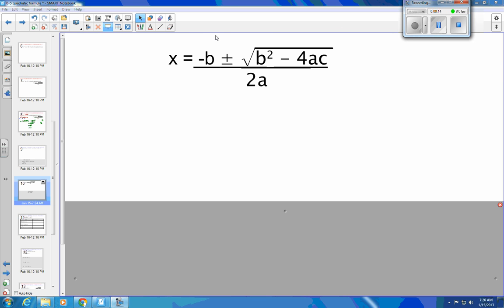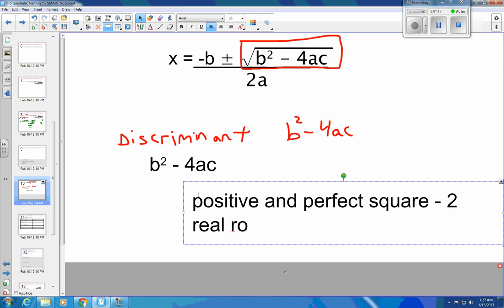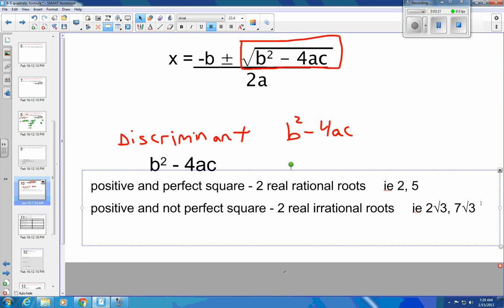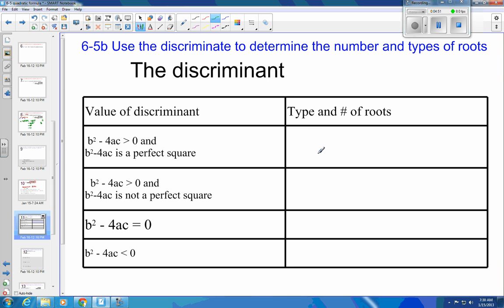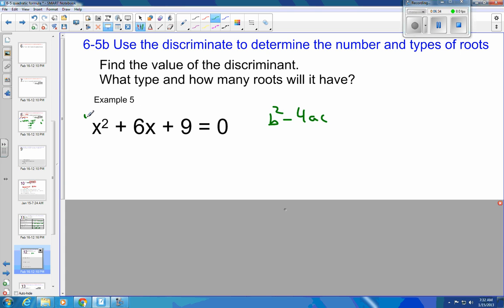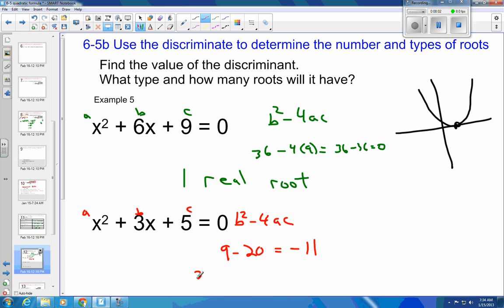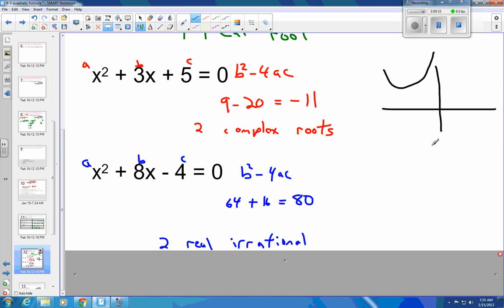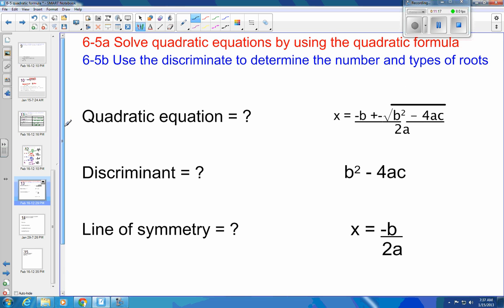6 5 example 3 discriminante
How to determine the number of roots in a quadratic equation using the discriminant.